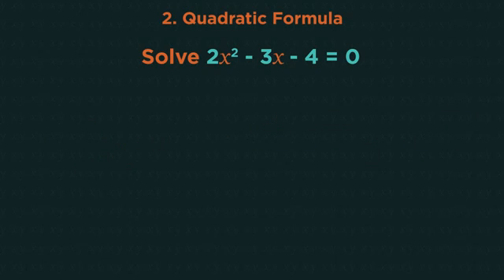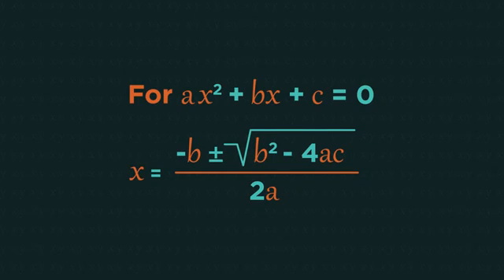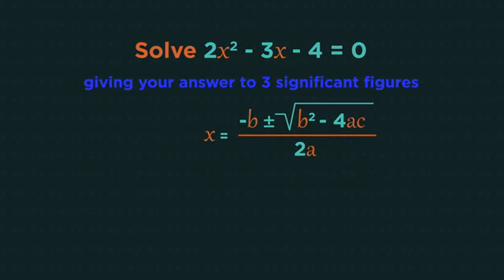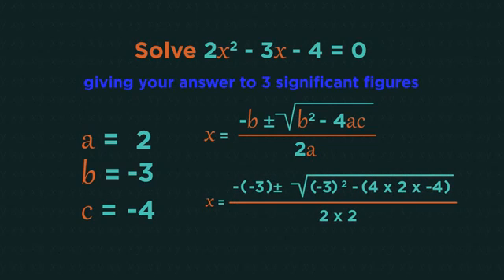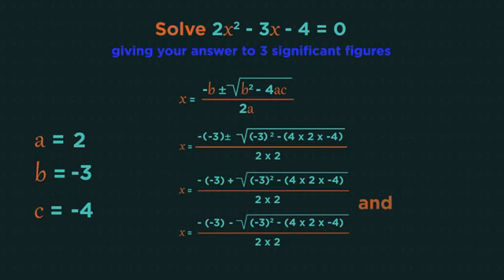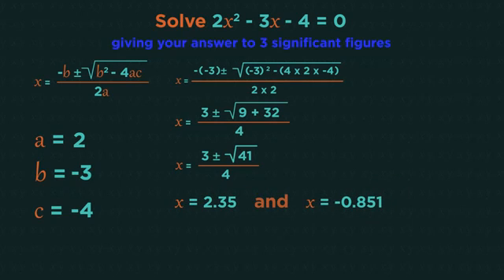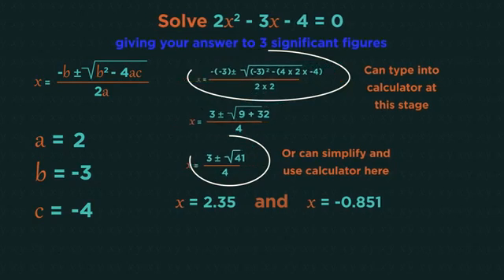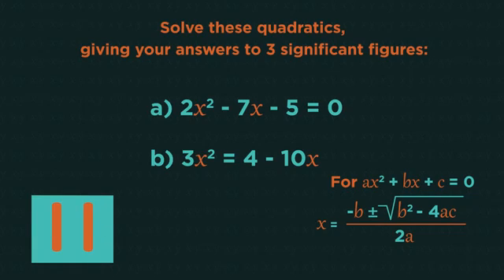Solving Quadratic Equations using the Quadratic Formula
Steps to solve the quadratic equation, hope you would like it.